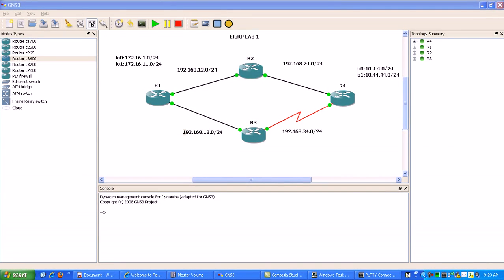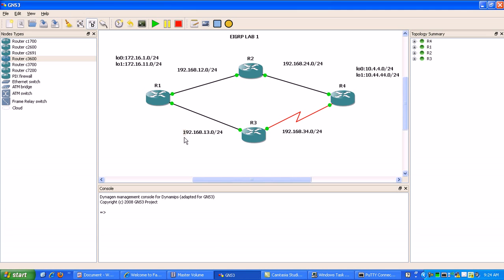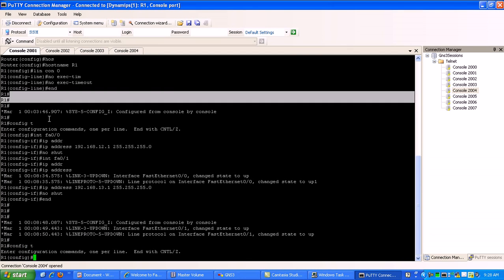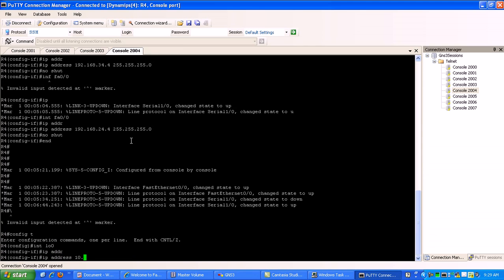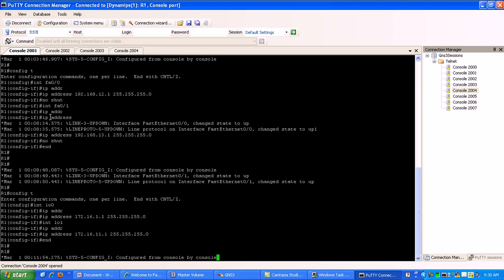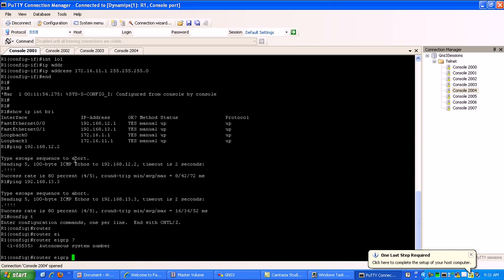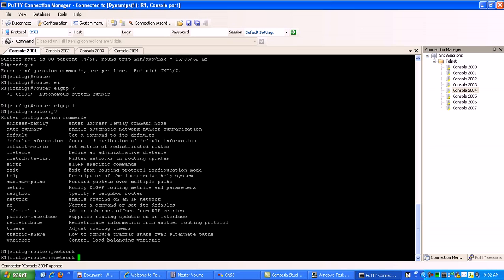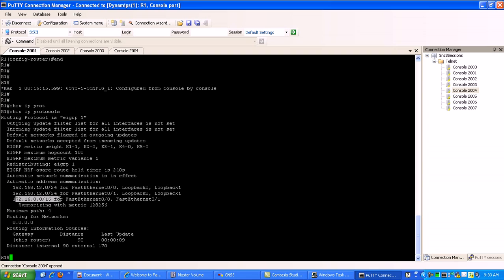EIGRP Lab 1 Part 1 Trailer